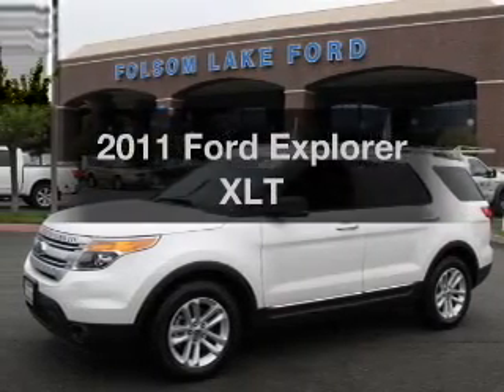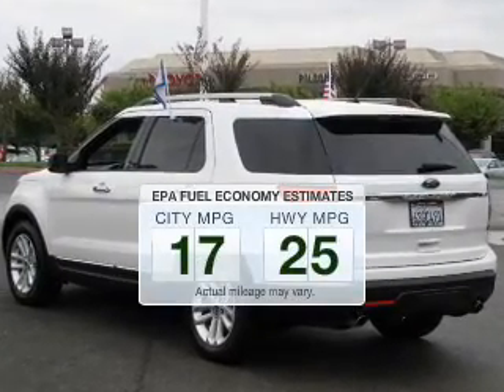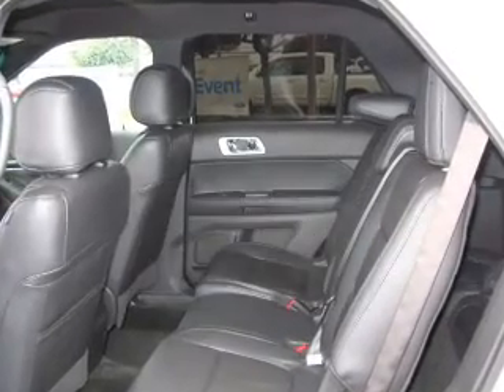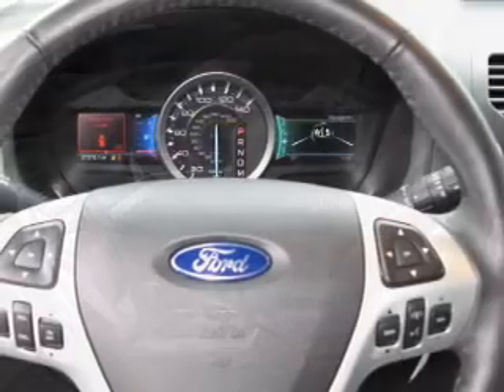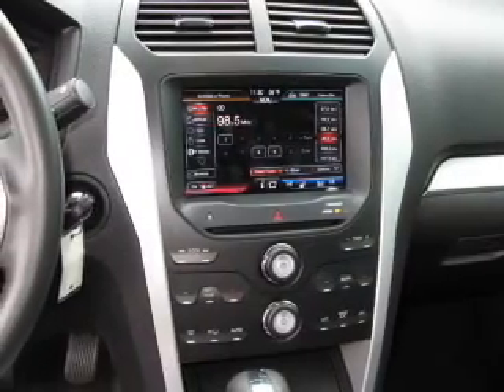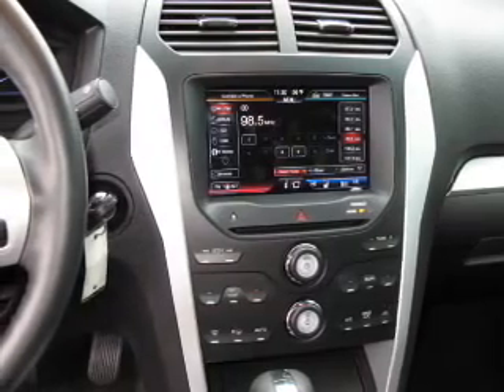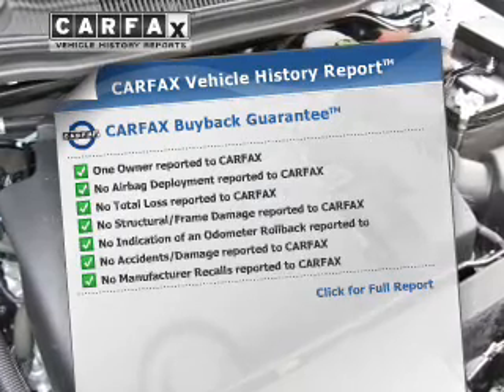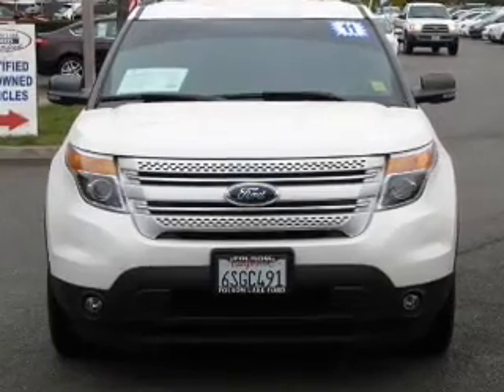2011 Ford Explorer - Folsom CA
Year: 2011
Make: Ford
Model: Explorer
Trim: XLT
Engine: 3.5 liter 6 cylinder 24 valve MPFI DOHC
Transmission: 6-Speed Automatic
Color: White
Mileage: 27065
Address:
12755 Folsom Blvd.